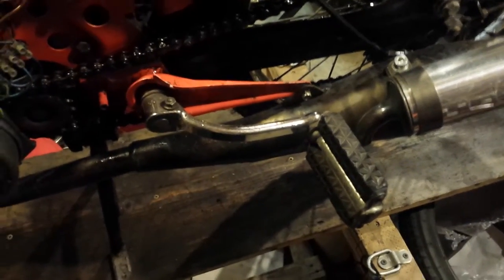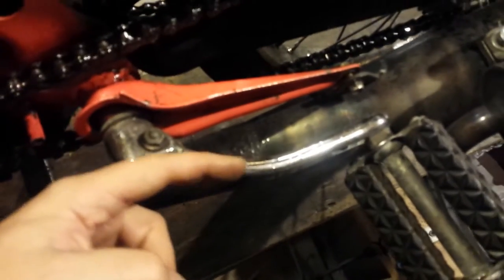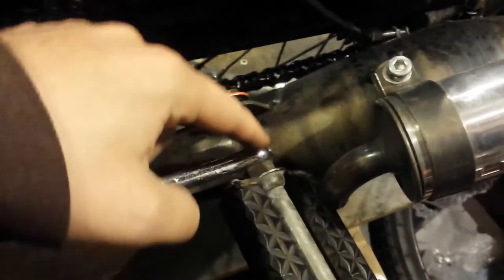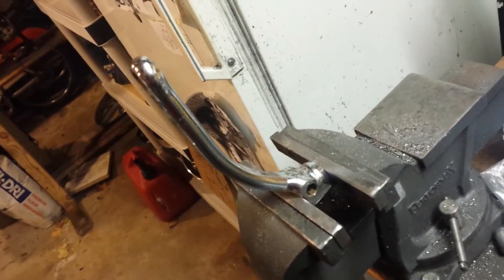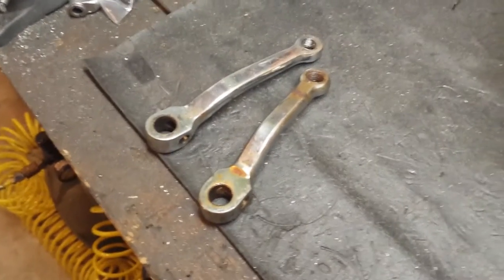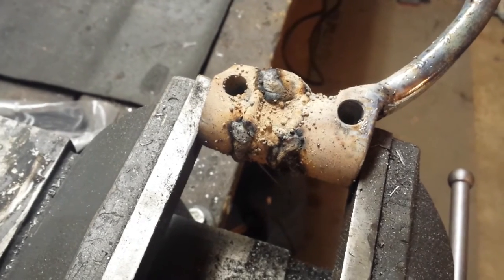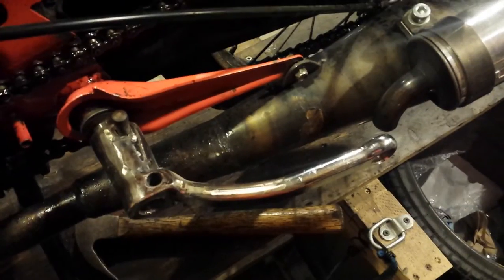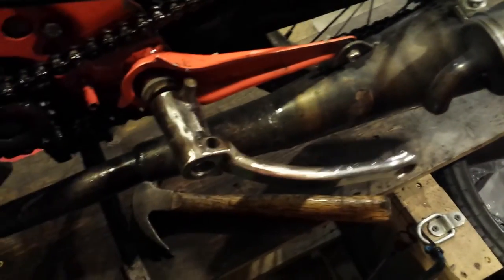Extend Moped Pedal To Clear Exhaust Pipe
Here's an easy trick to extend your pedal arm if its hitting your exhaust pipe.